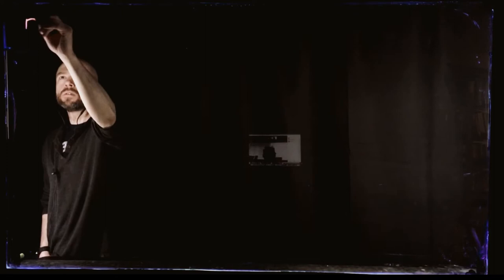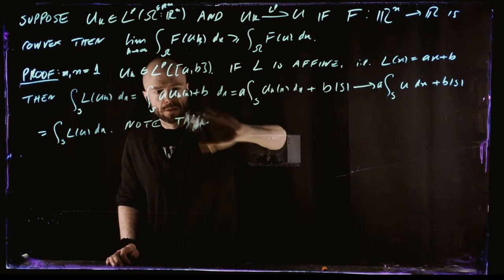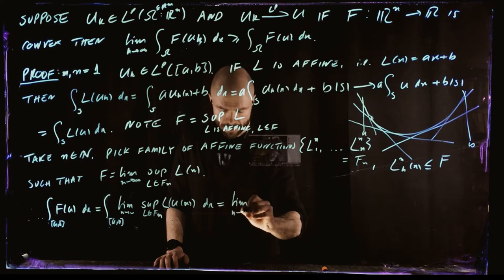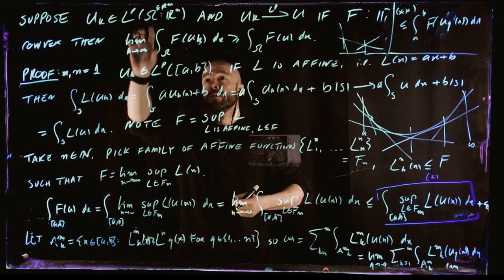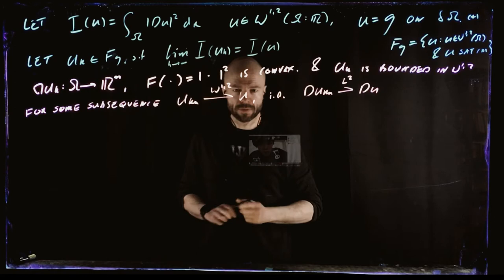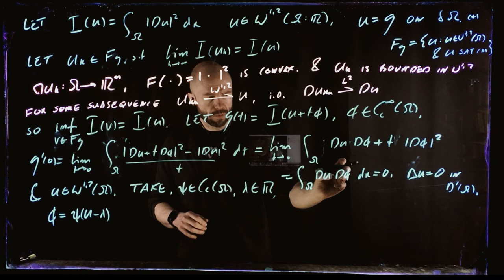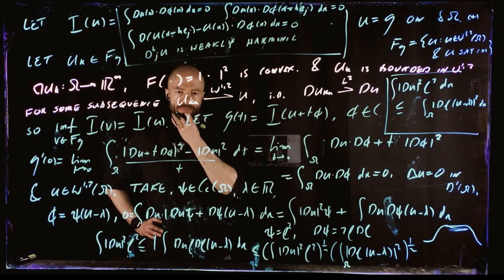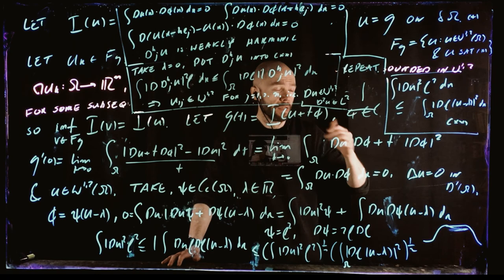Sketch of Elliptic regularity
To provide background for Sverak's theorem on differential inclusions - we do a brief sketch of the basic methods used to regularity of weak solutions of Elliptic PDE.